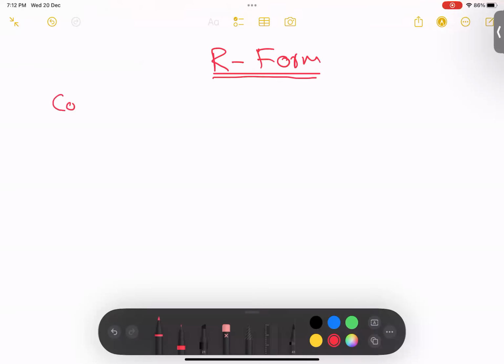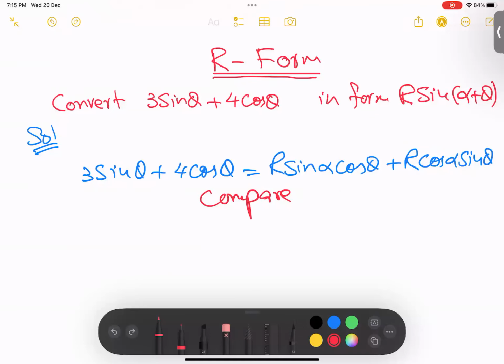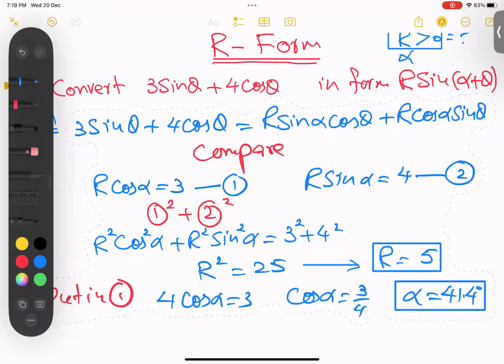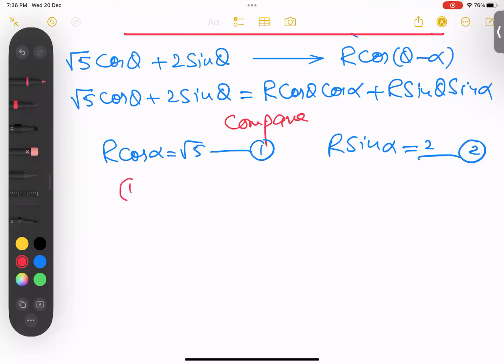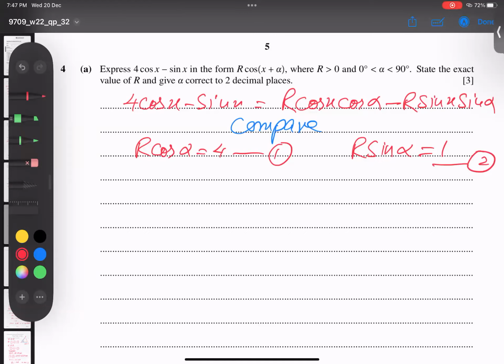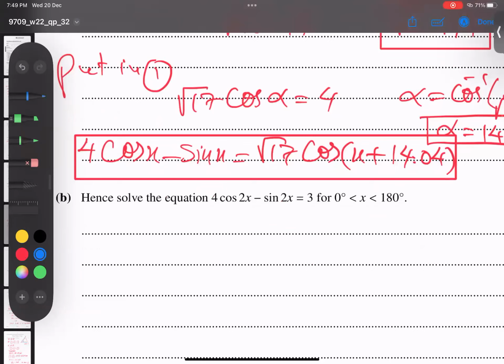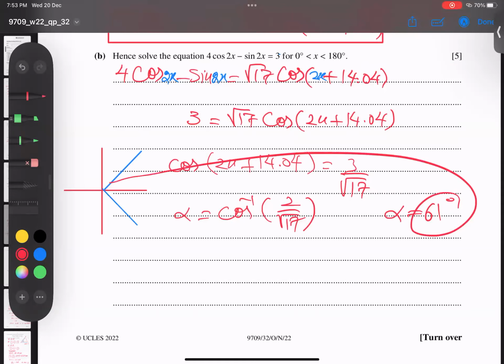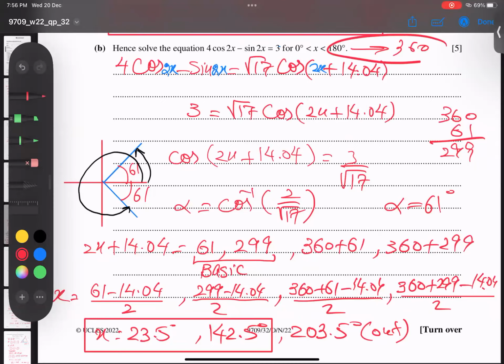R Form of Trigonometry